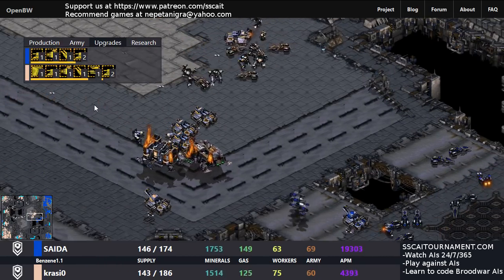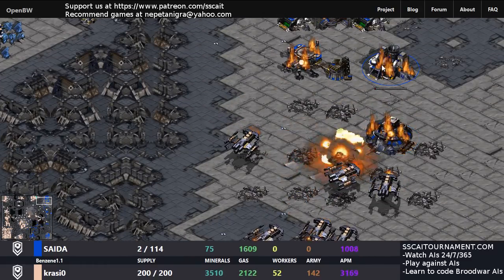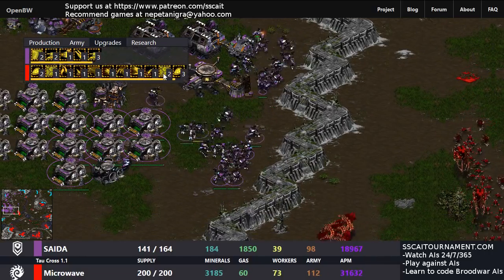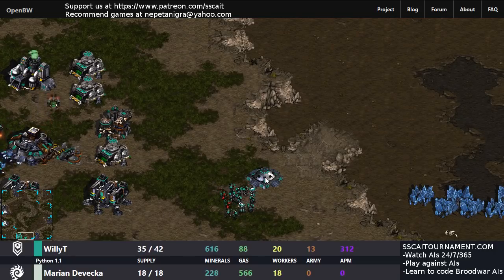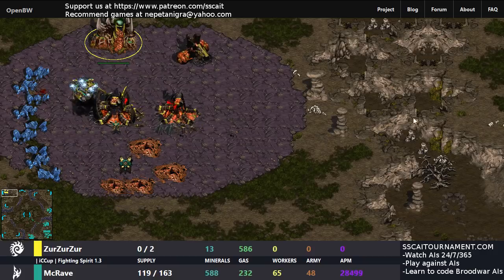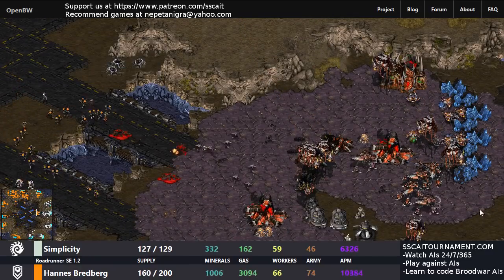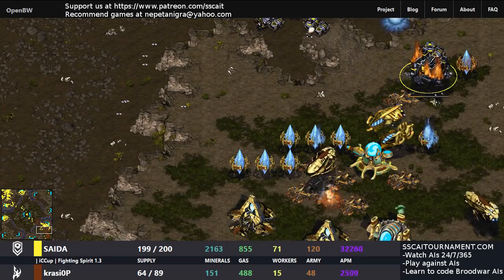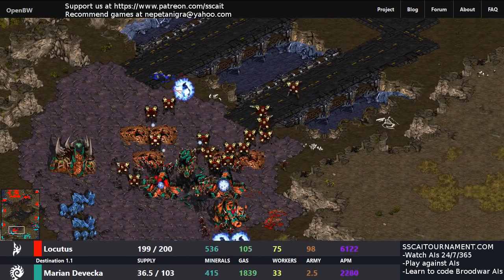SSCAIT Report 114: Running